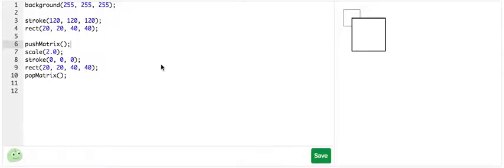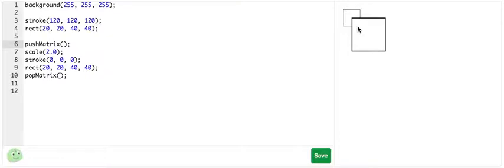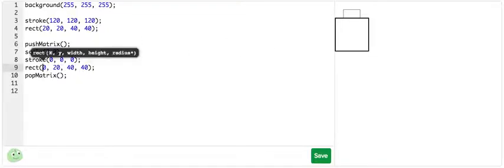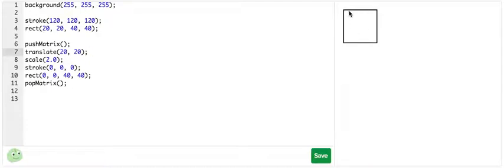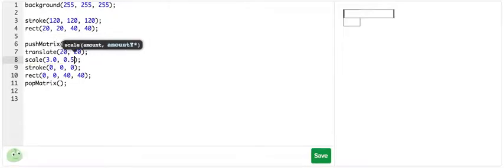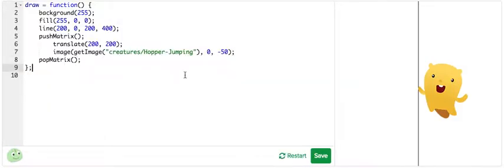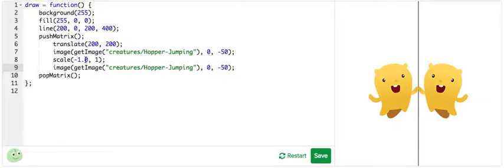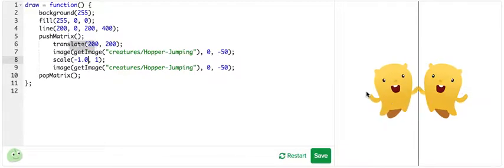Scaling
In this video, I introduce a new function called scale, and how it can help us resize and even flip shapes! An understanding of Intro to JS is required for this video. Hope you enjoy!